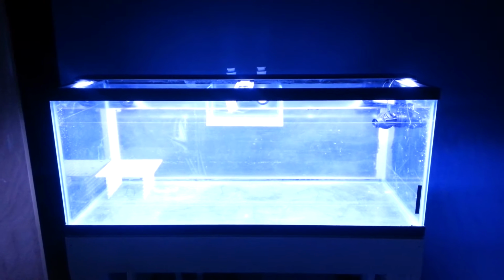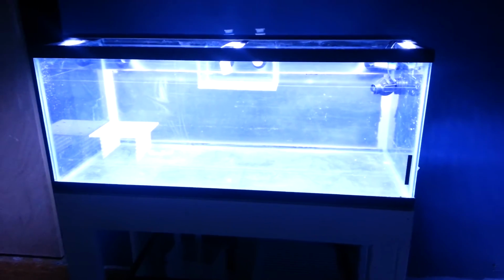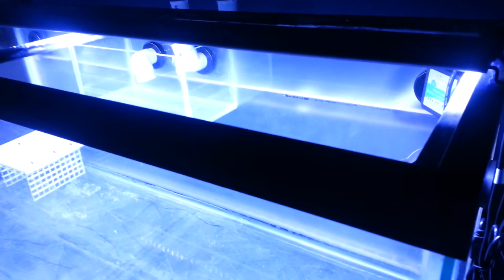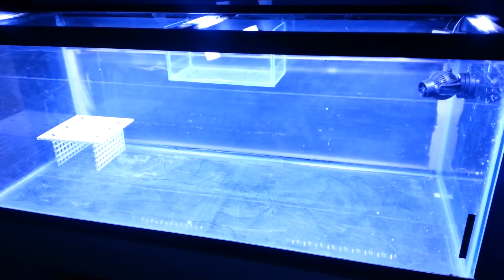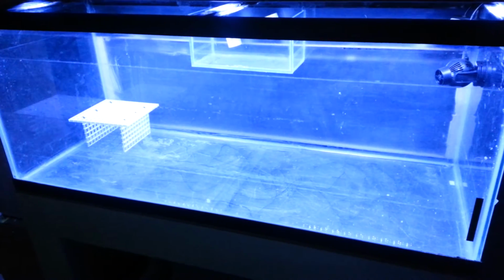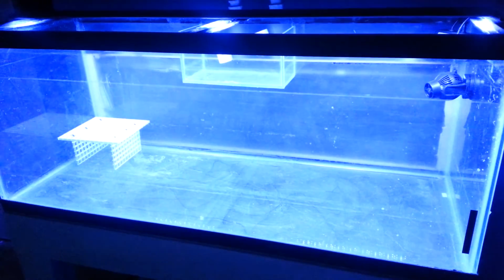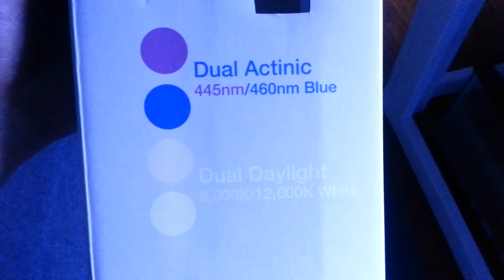75 Gallon Reef Tank build update 2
Lighting and Rodi have arrived!

Water General 6 Stage RODI from Filterdirect on ebay
-- Find me here most nights!